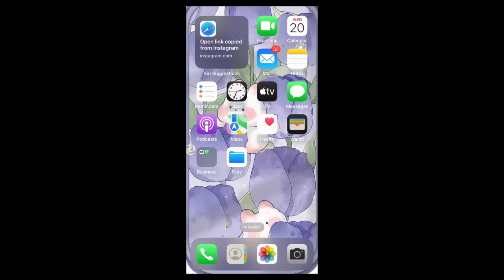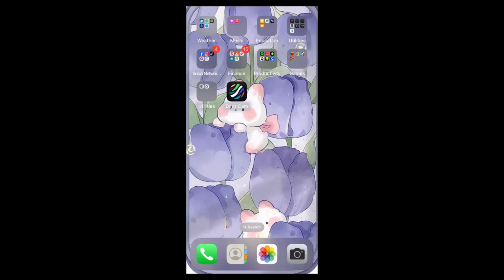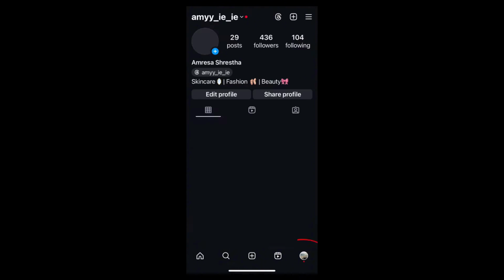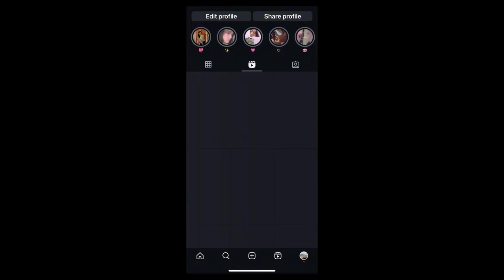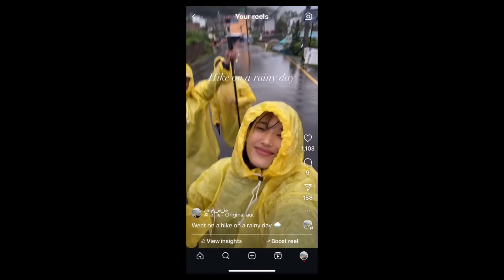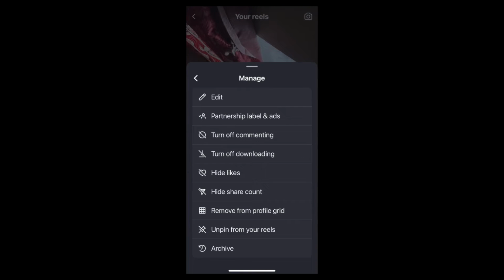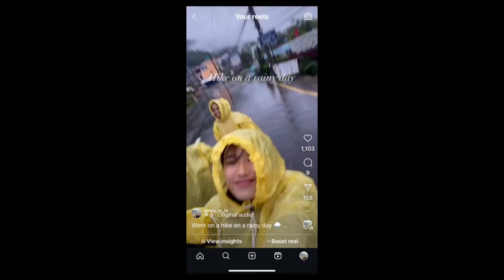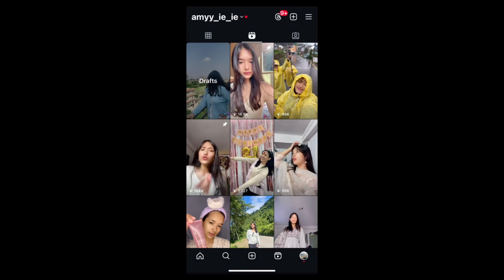How to Hide Likes on Instagram 2024?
In this video, we’ll show you how to hide likes on Instagram for a more private and customized experience! Whether you prefer to keep your posts discreet or want to reduce social pressure, hiding likes is a simple way to enjoy Instagram without focusing on numbers. Follow along as we guide you through the easy steps to hide likes on your posts and others' posts.